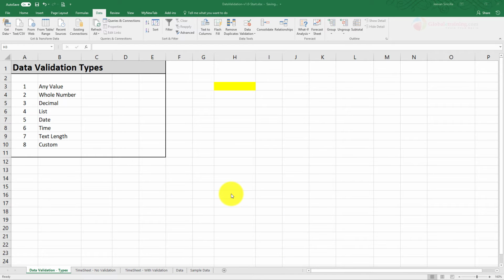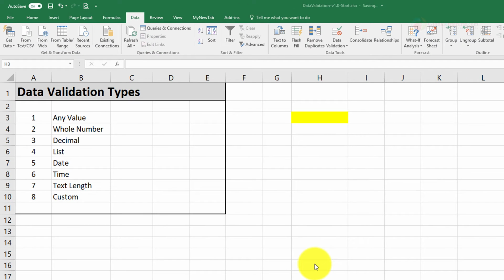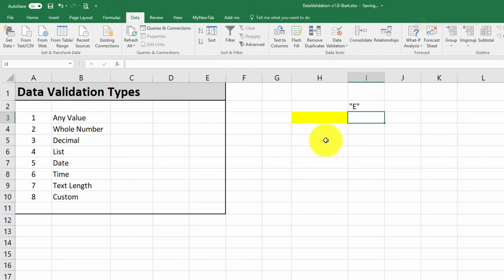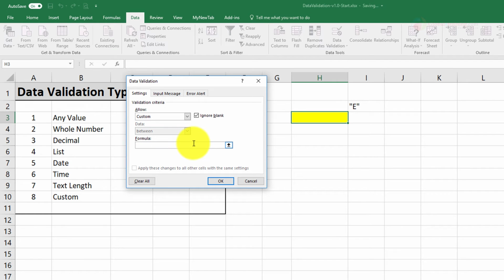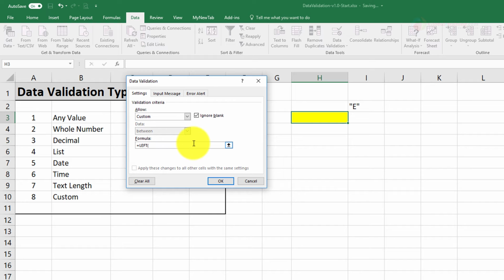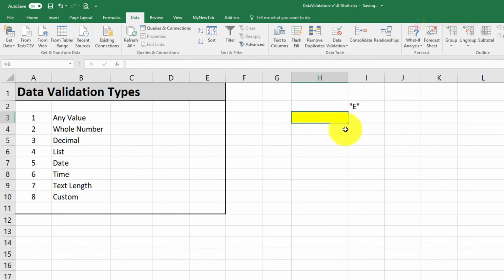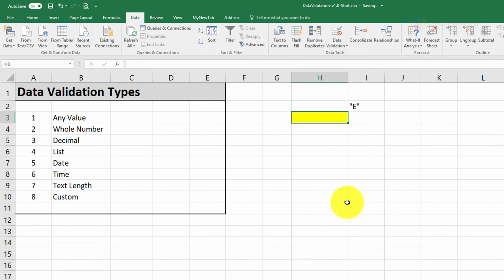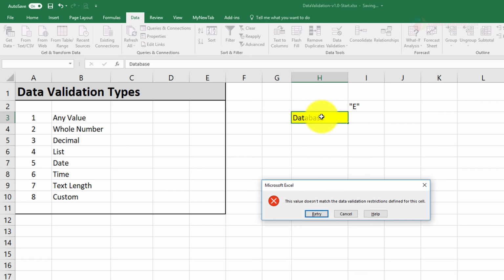16.9 Excel 2016 Data Validation Custom